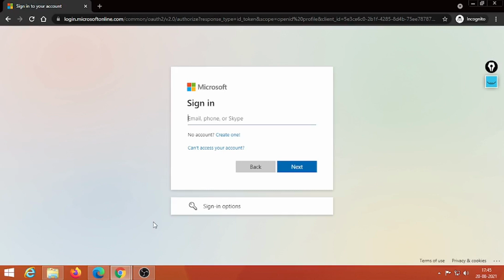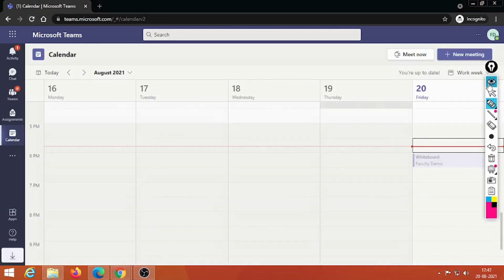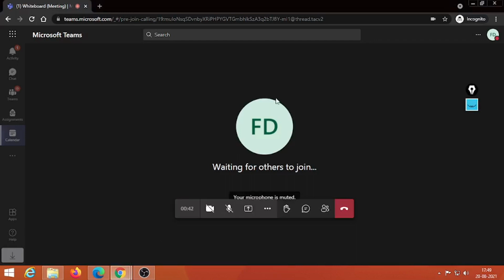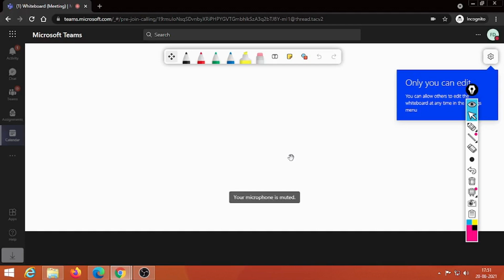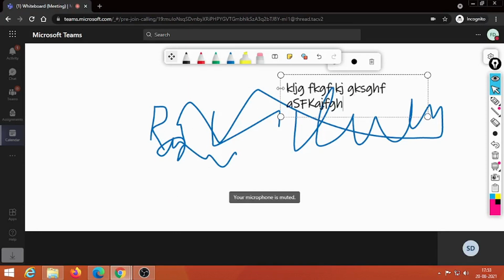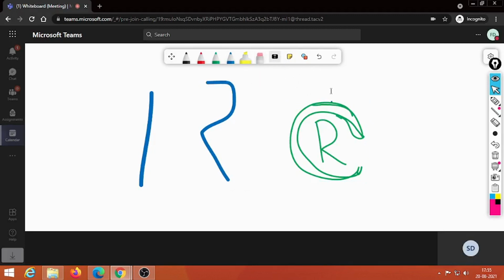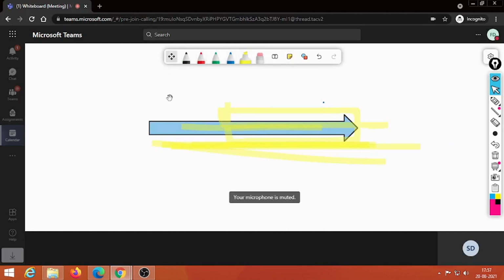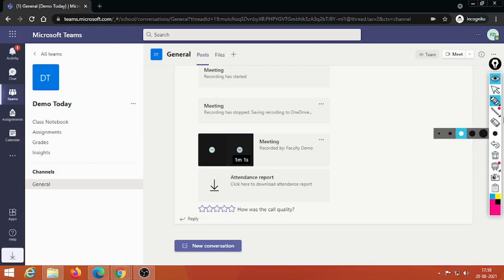How to use the Microsoft Teams Whiteboard | YVU IT Hub | KVRSS Group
This content is owned by the KVRSS group.